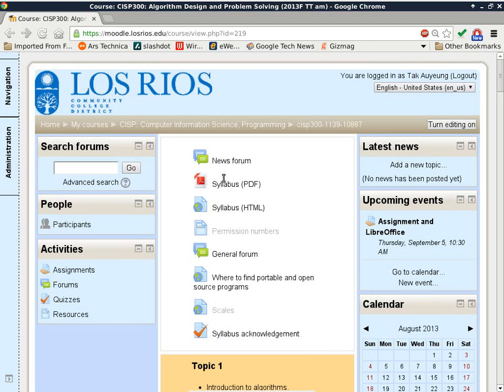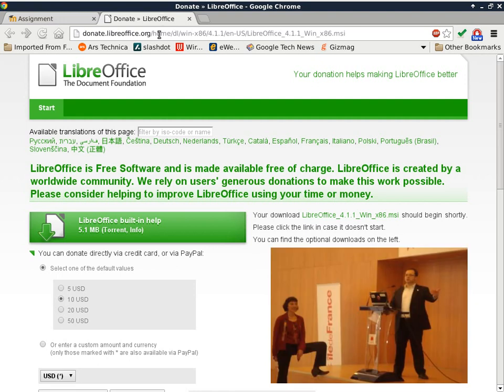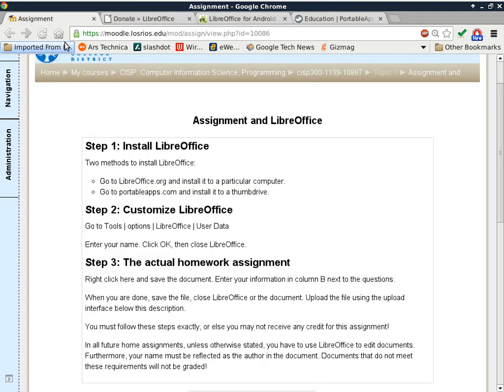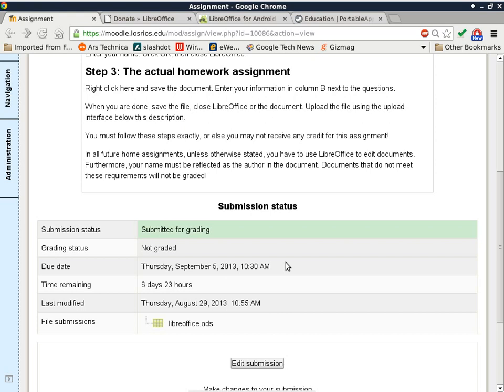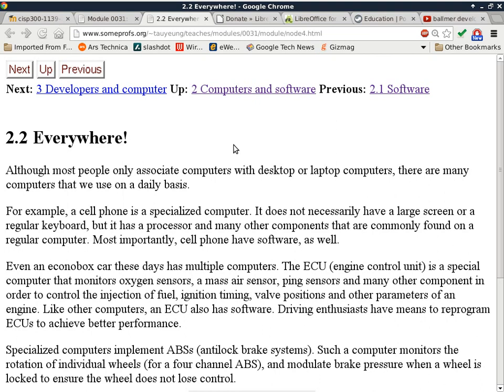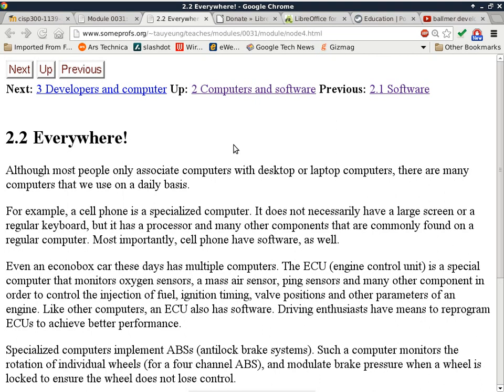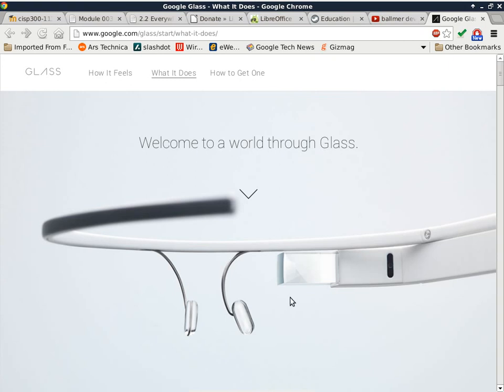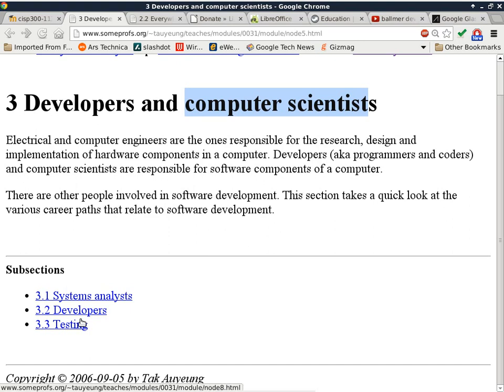20130829 cisp300 am